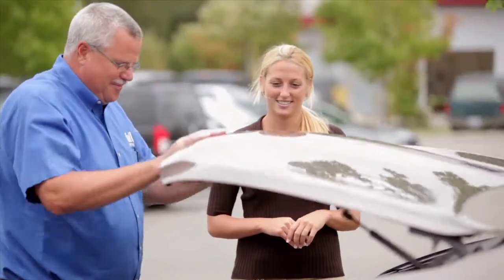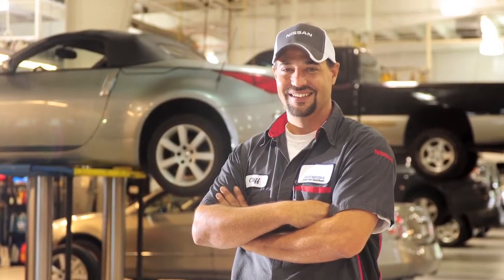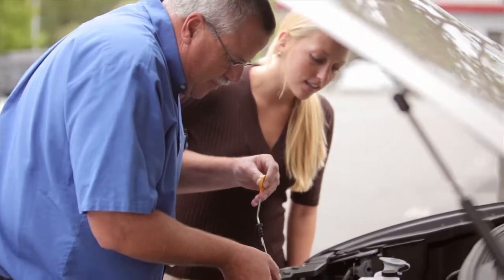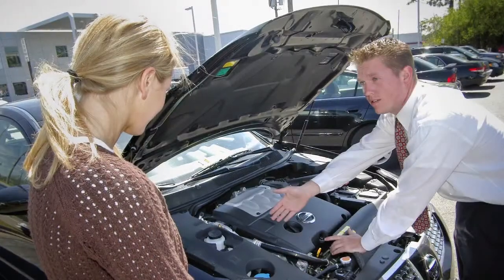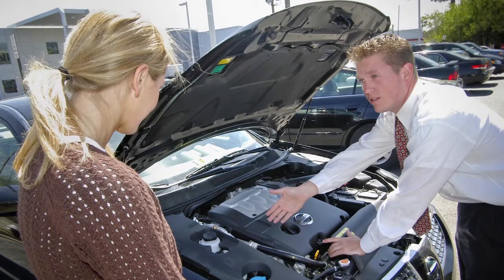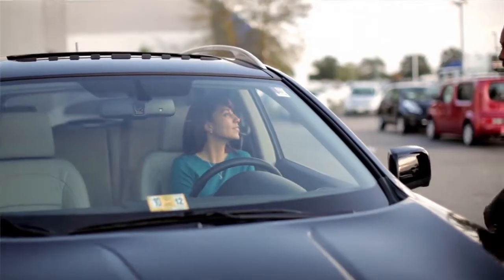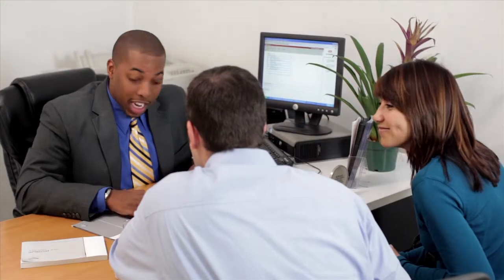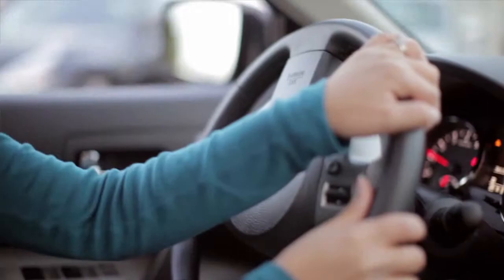2014 Nissan Maxima - Service and Maintenance Department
Your vehicle has been designed to require minimum service while offering maximum driving pleasure. However, some scheduled and routine maintenance activities are necessary to keep all systems in peak functioning condition. You and your NISSAN service department will be a winning team to keep things running smoothly.

When you bring your new vehicle back to the dealership for its first scheduled service, it will be thoroughly checked by NISSAN technicians. They are well-trained specialists in every aspect of vehicle operation. They're also great problem solvers should you need something corrected. They'll assure that your new vehicle keeps running reliably AND economically.

Remember - your best resource is a visit to the service department of your NISSAN dealership. There you'll find a world of information and maintenance tips to keep your vehicle running as it did the first day you drove it home!